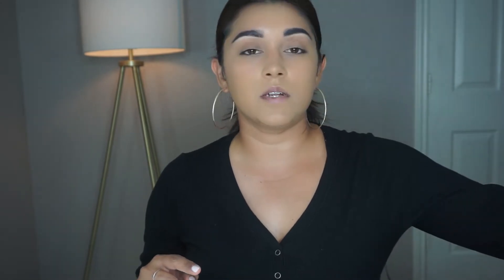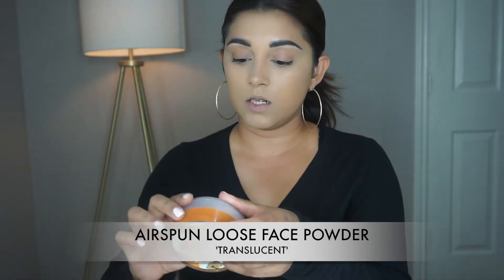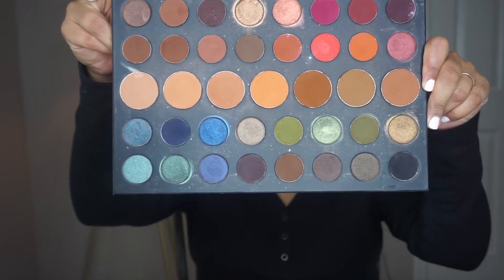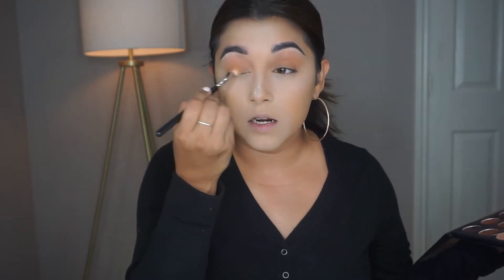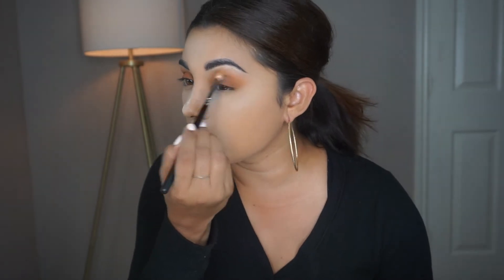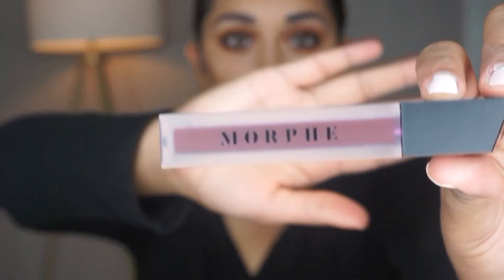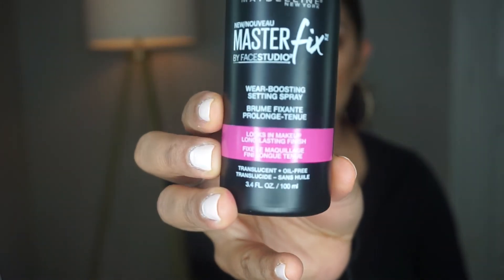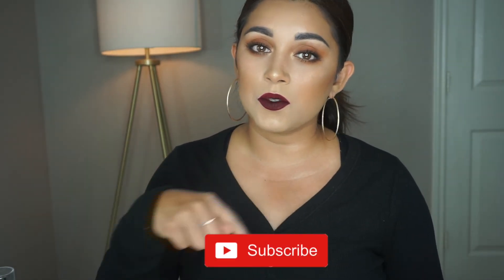Easiest GLAM look ever!! **FALL LOOK+BOLD LIP**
I'm super excited that Fall season is FINALLY here! If only the temperatures here could catch up soon. This look is extremely easy for anyone to recreate. Literally can get it done in 5 minutes and walk out that door looking like a million bucks.

SETTING POWDER:

EYE LASH CURLER:

SETTING SPRAY:

REAL TECHNIQUES POWDER BRUSH

SMALL ELF BRUSH